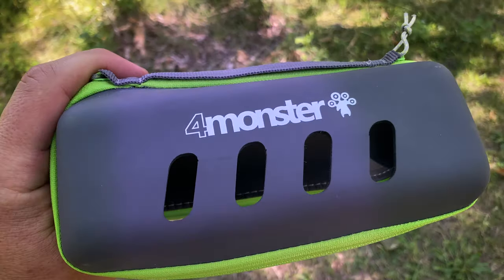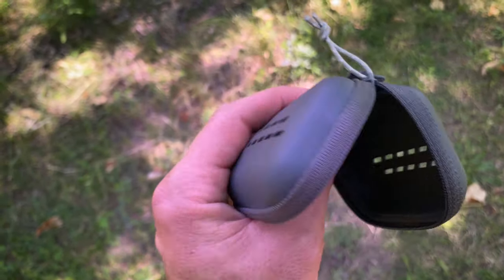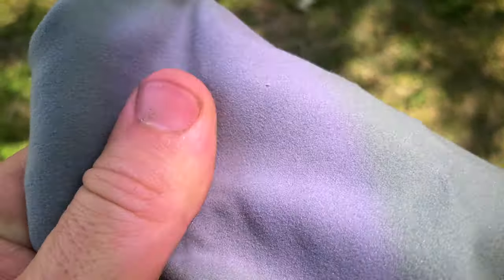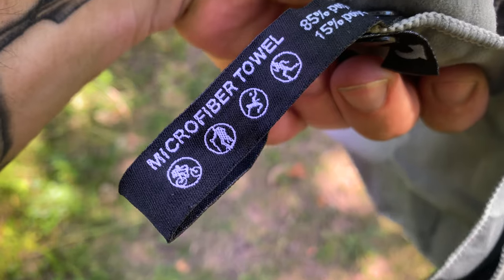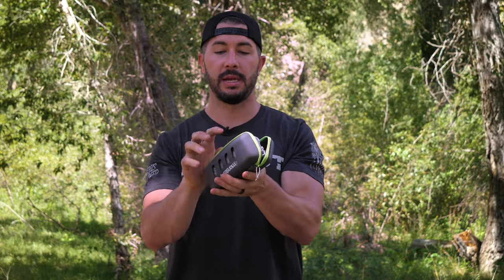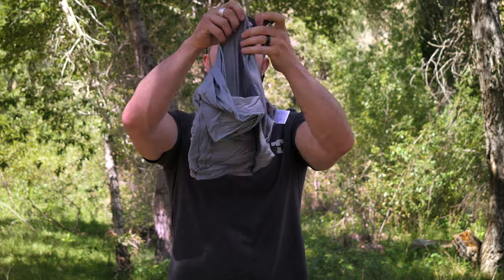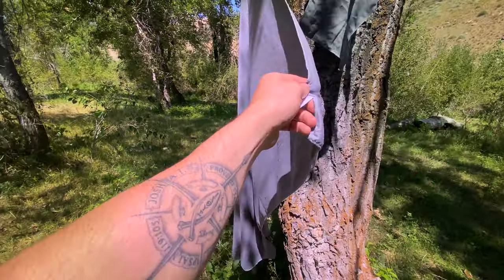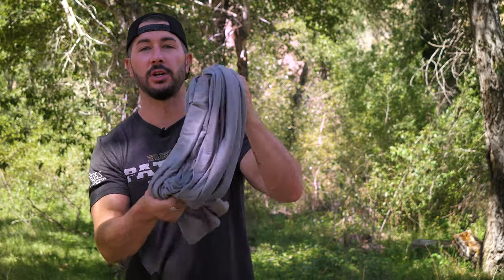The Best Compact Camp Towel!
The Towels

🔆FAN SUPPORT🔆
Fan Support is KEY to the future growth of GY6outdoors, if you're enjoying the content, head over and support

***GY6outdoors content is Copyright of GY6 Outdoors LLC 2023***